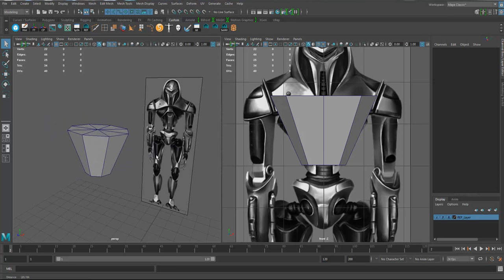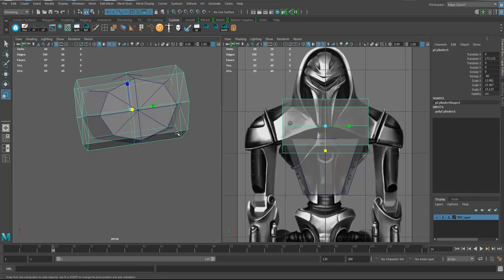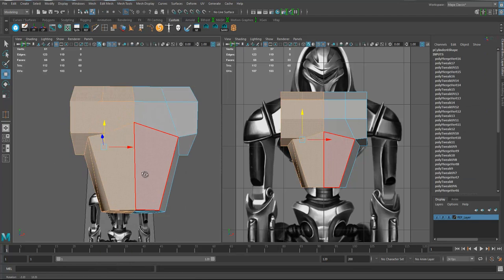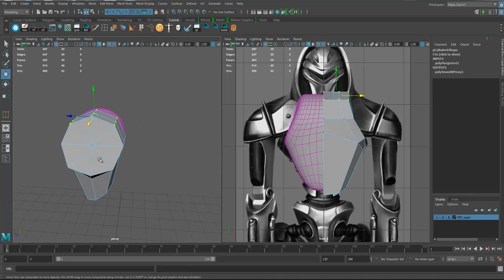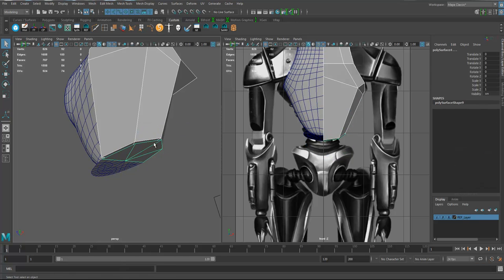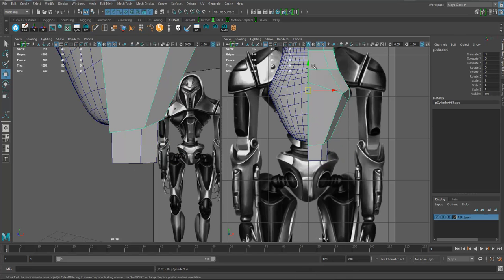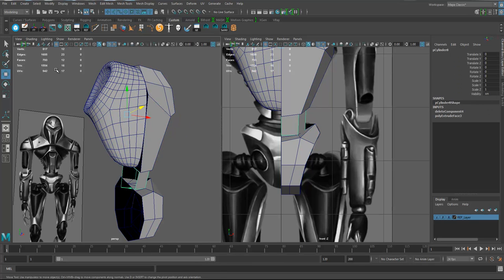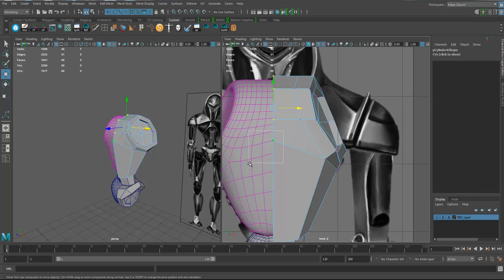Cylon02 Torso Block